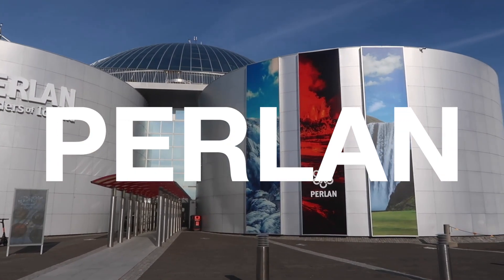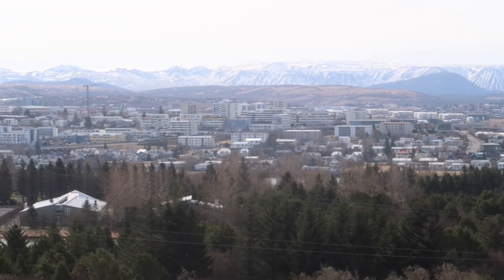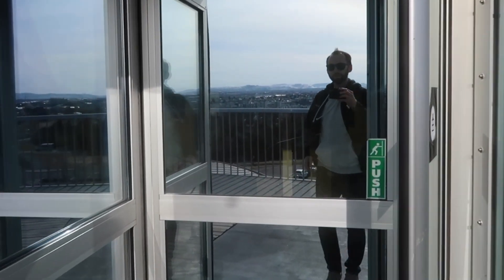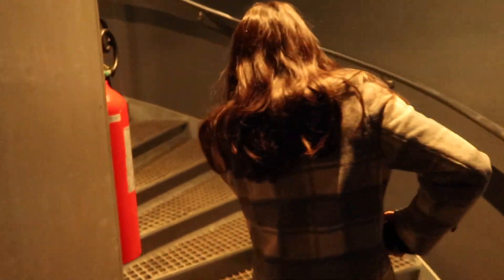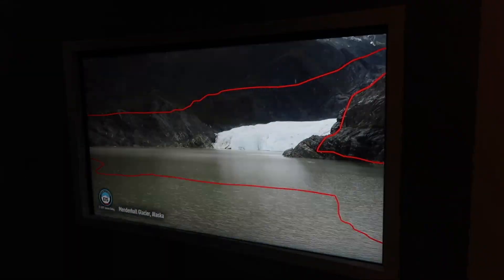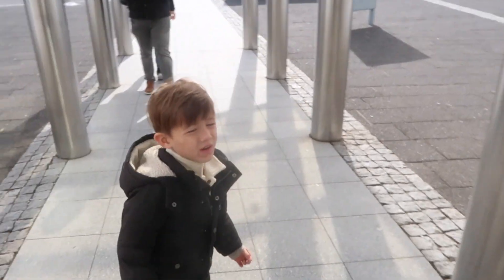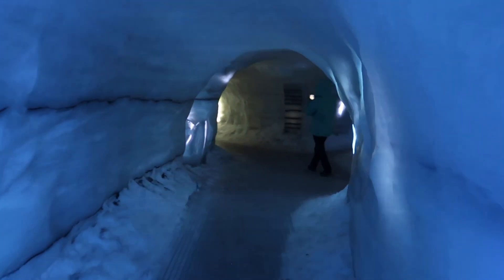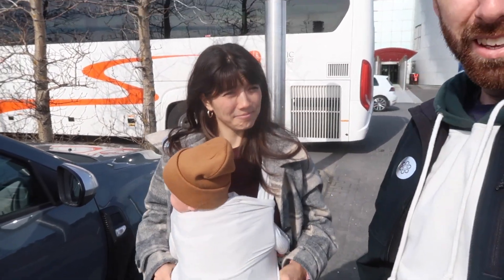Perlan: MUST SEE in Reykjavík, Iceland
Come explore the Perlan Museum (Wonders of Iceland) in Reykjavik, Iceland with us! We'll show you why you need to START your Iceland experience with a trip to this interactive nature museum with a real ice cave and so much more!

One of the highest rated and most popular things to do in Reykjavik is the Perlan Museum. Not only does it have a real ice cave, it also has a spectacular glacier exhibit, a lava show, and a fully immersive northern lights show. They pitch it as the only place to see the Northern Lights in Iceland in the summer.

Timestamps:

0:00 Northern Lights and Lava Shows
0:23 Observation Deck
1:04 Wonders of Iceland Exhibit
1:48 Ice Cave
2:37 Glacier Exhibit
3:24 Water, Rocks, and Lava
3:39 Final Review

This video was not sponsored and all our opinions and reactions are genuine. If you have any questions, ask us in the comments. We respond to everything.

-Brian

"Lighter Shades" by Evert Z
"Strawberry Rush" by Jane & the Boy

Filmed on on Saturday, April 29, 2023 on a Canon G7X Mark II. Sorry about the speck of dust! It's on the inside of the lens and I can't clean it. :(

About PerfectLittlePlanet:

I'm Brian and my wife is Isa. We travel A LOT. We're all about making memories and creating great experiences. We try to stay positive and optimistic and show you everything our perfect little planet has to offer.